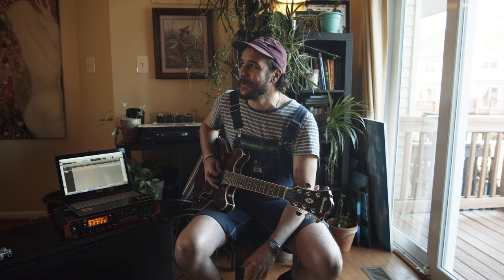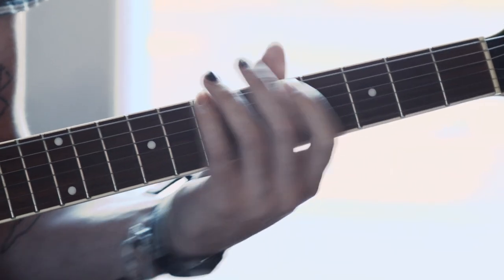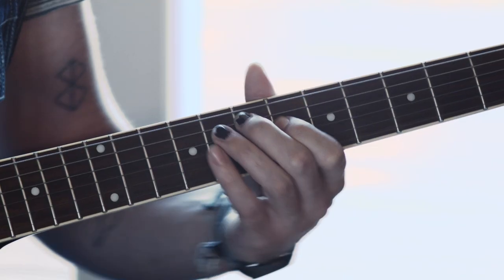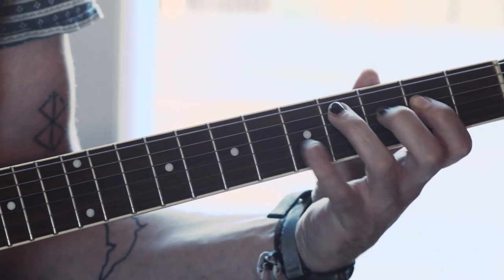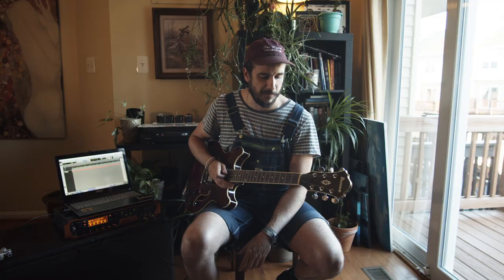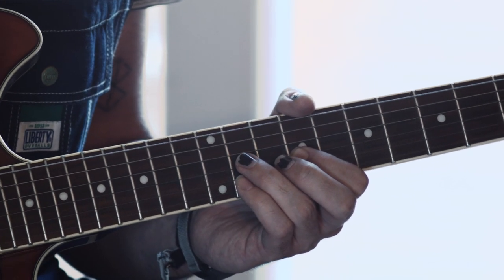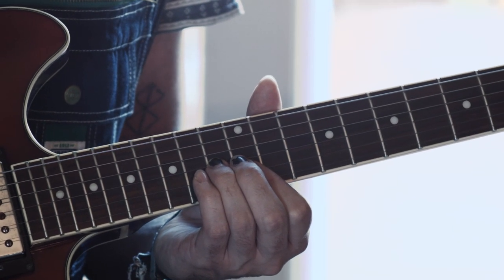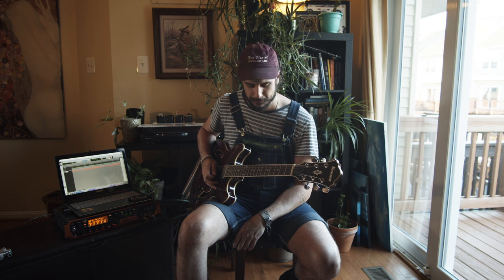Sick Riffs #142: Christian Neonakis teaches you My Kid Brother's Good News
My Kid Brother frontman Christian Neonakis joins us to teach you how to play Good News, from the band's 2020 self-titled EP. While relatively simple, the track is played with a clean electric guitar tone, so your phrasing is on full display. Thus, it's a prime opportunity for you to practice your feel.